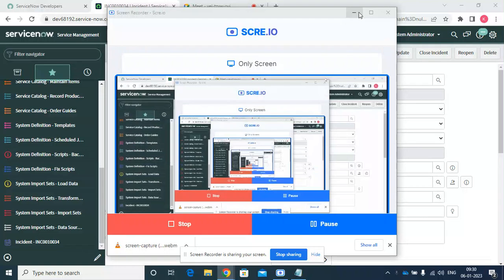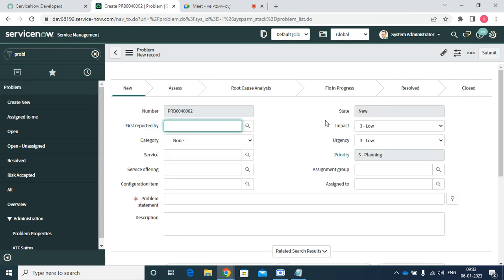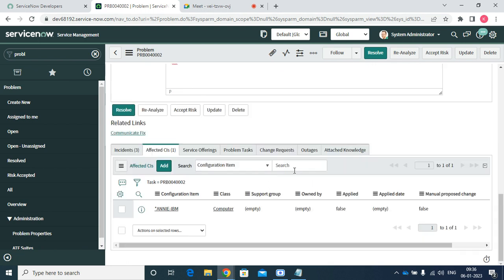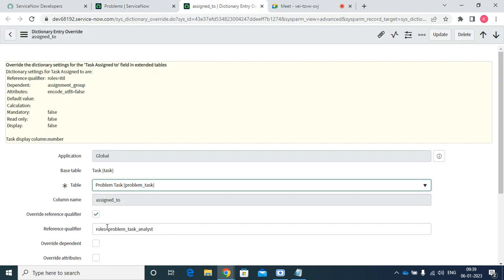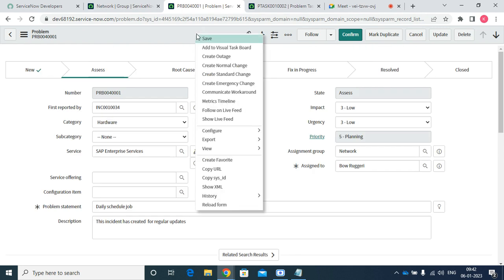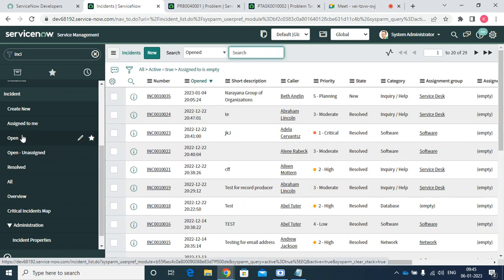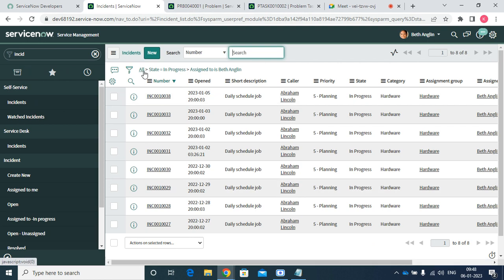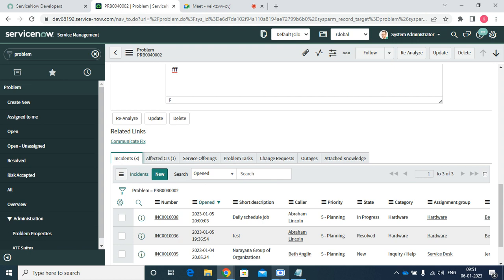ServiceNow Problem Management Overview